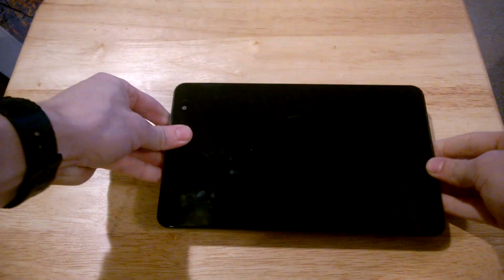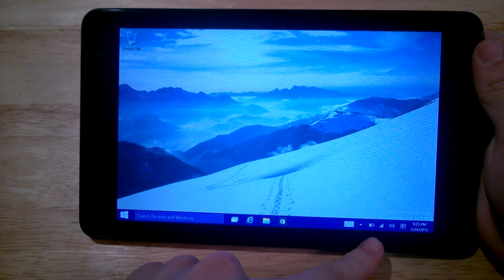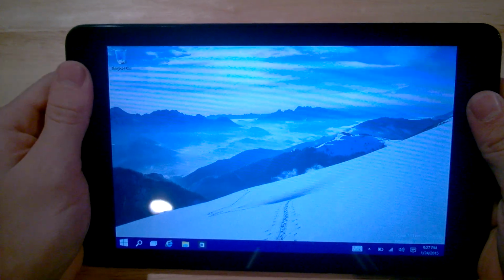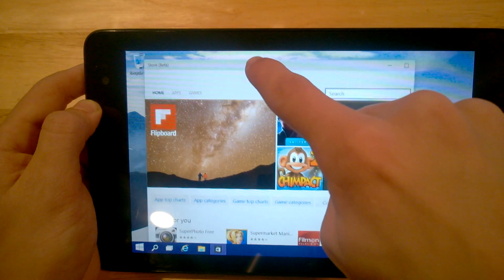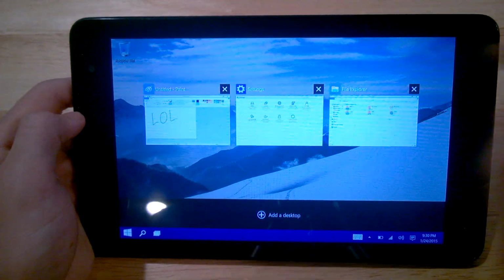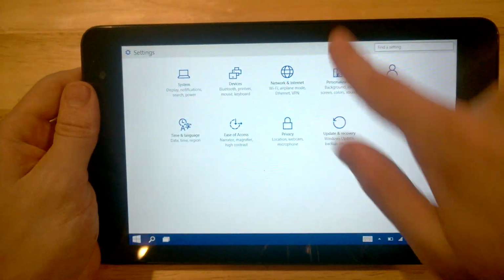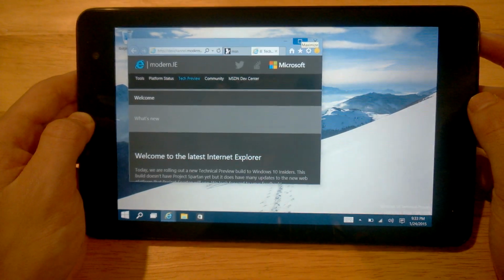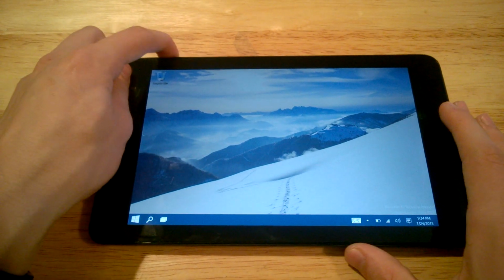Windows 10 Build 9926 Review and Overview on the Dell Venue 8 Pro!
I installed the latest build of Windows 10 on my Dell tablet and show you the new features and performance of this pre-release Microsoft OS on my first-gen Dell Venue 8 Pro